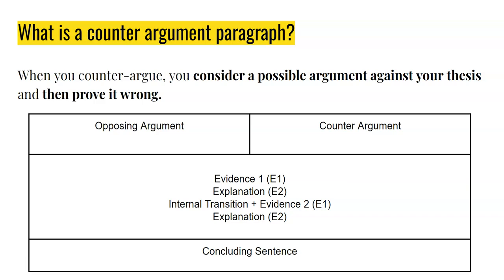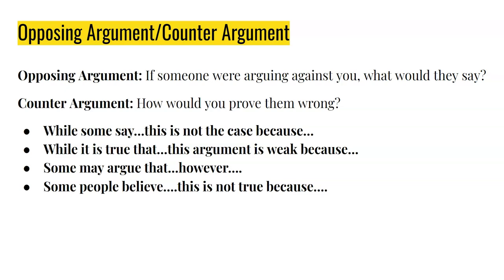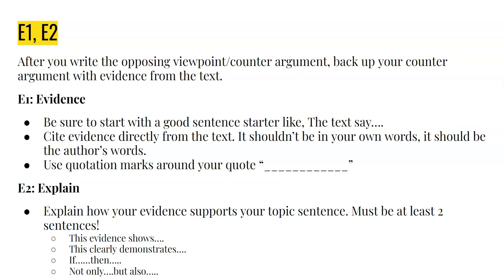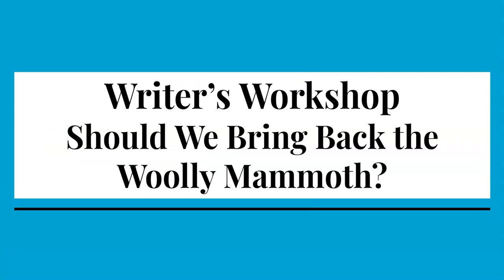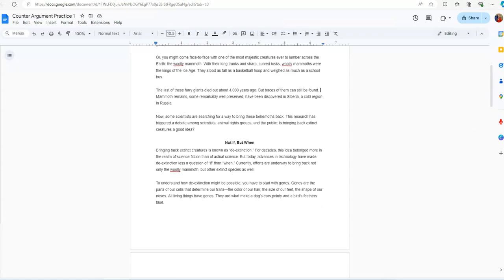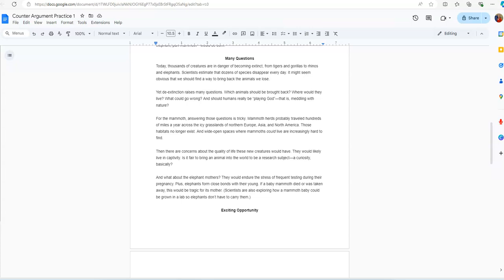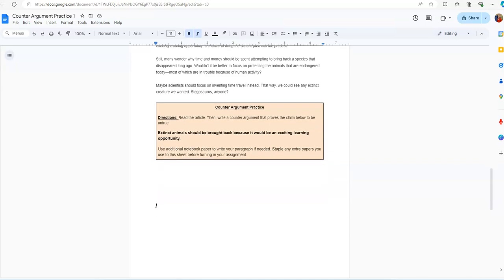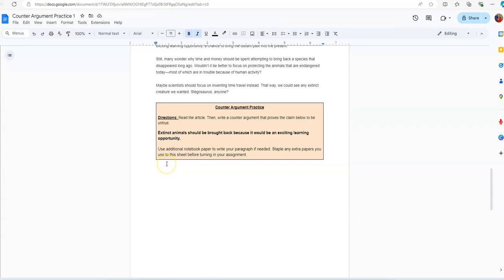Writer's Workshop 3: Counter Argument